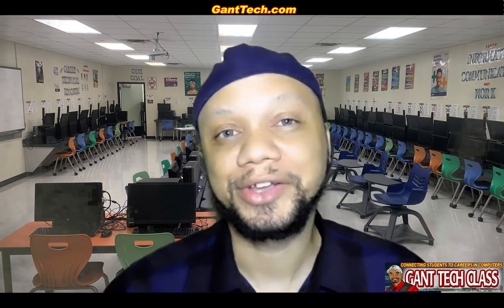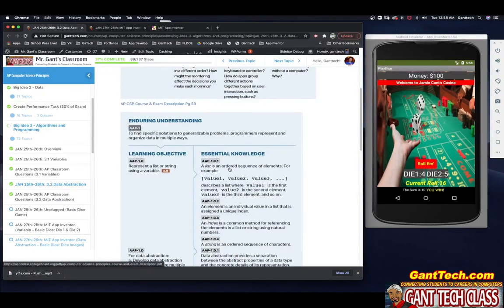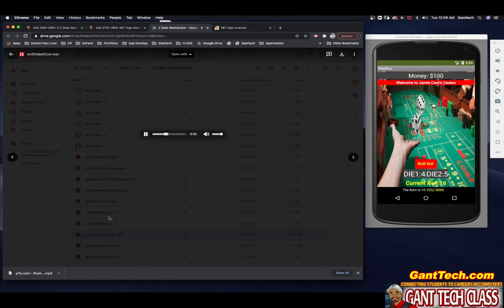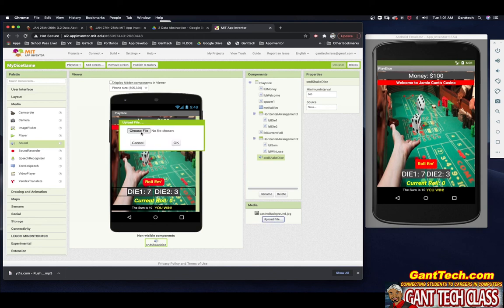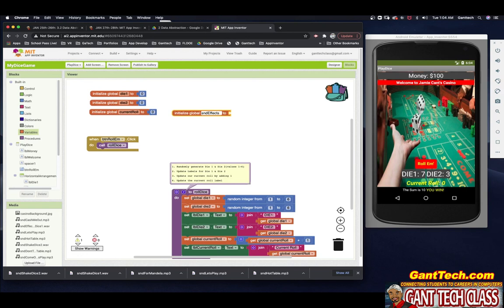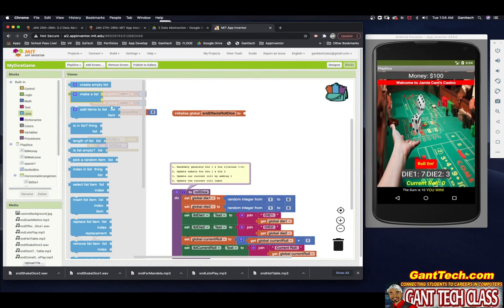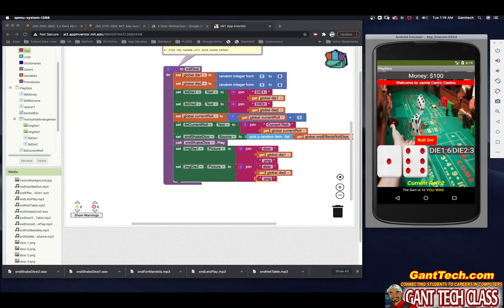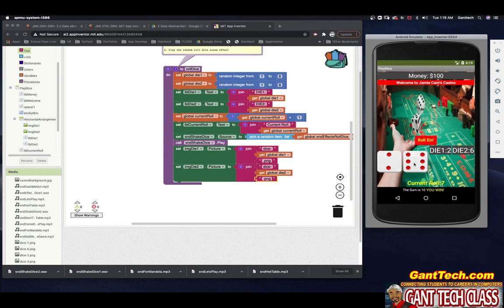AP Computer Science Principles: 3.2 Data Abstraction(Code: Basic Dice Game - MIT App inventor)